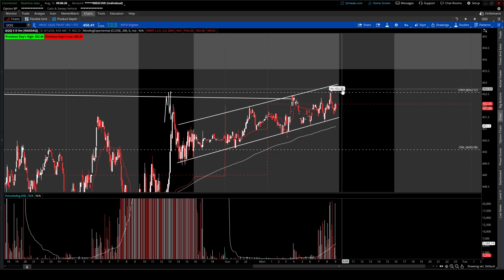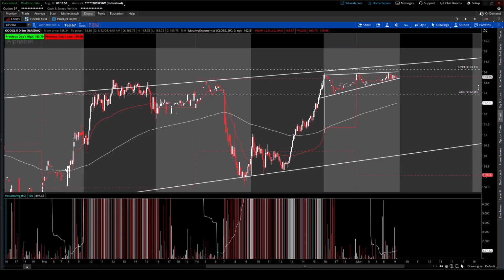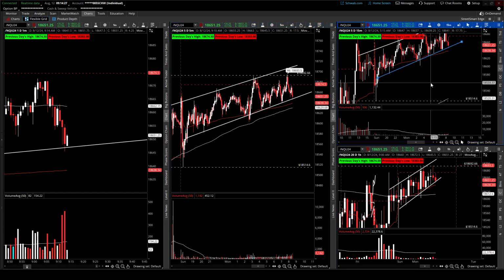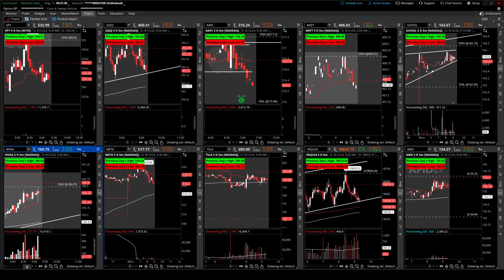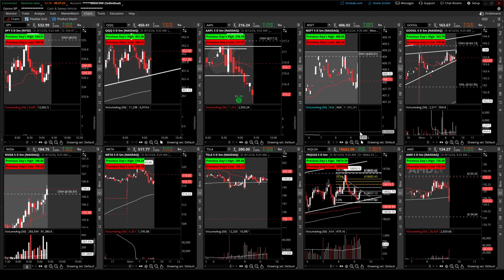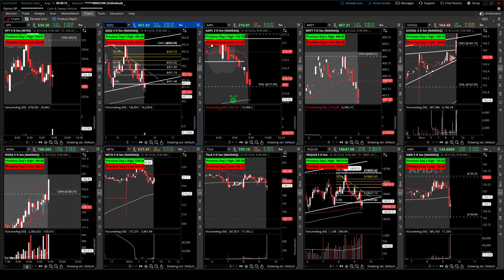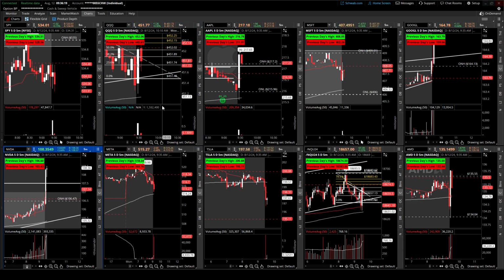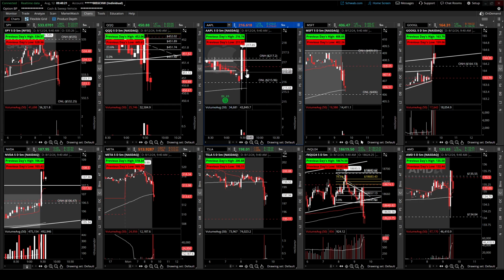+$9,140 trading the breakout today! Live Trading Session: 08/12/2024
What's up guys here is today’s live trading session for 08/12/2024. Hope you guys enjoy!

Timestamps:
0:00 - Premarket Analysis
24:06 - Market Open
25:20 - 1st Trade